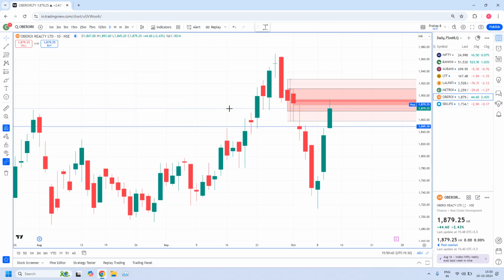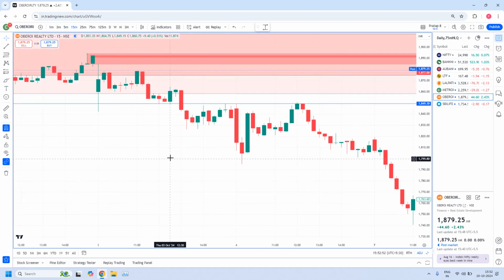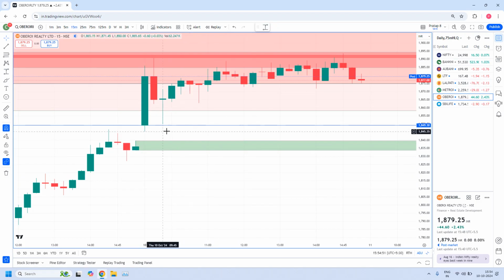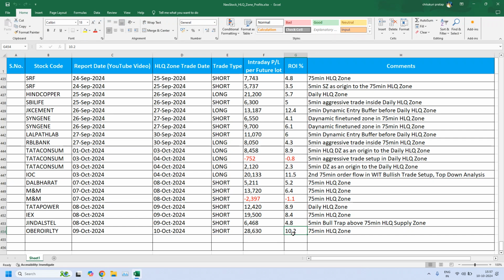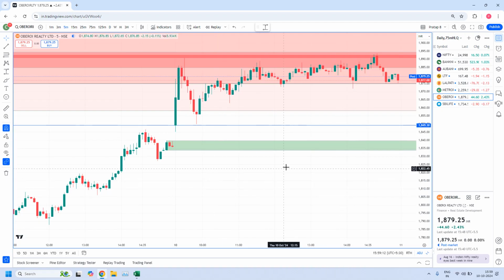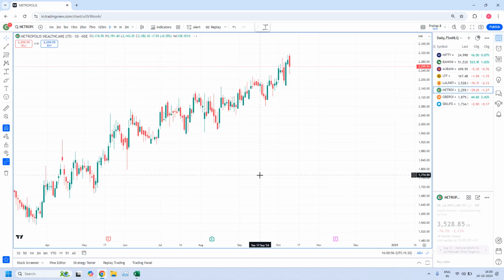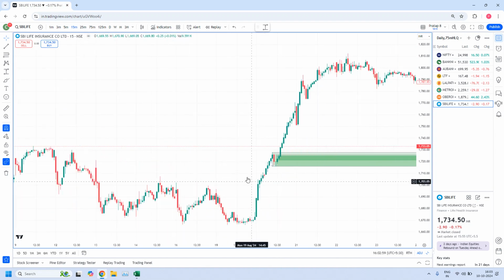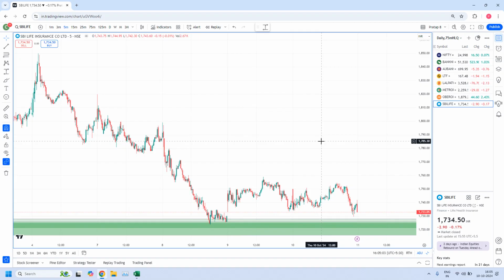High Liquidity (HLQ) Demand & Supply Zone Analysis (10-Oct-2024)